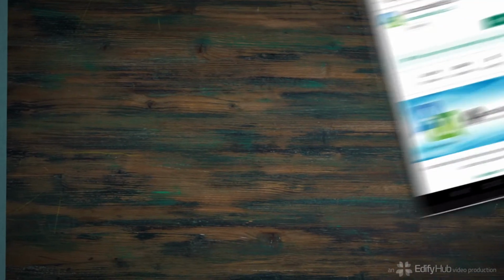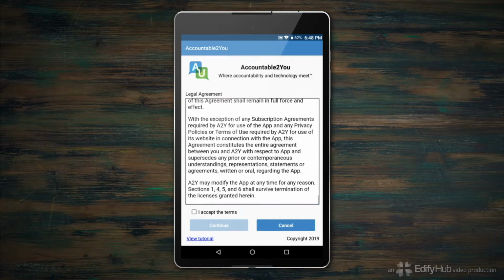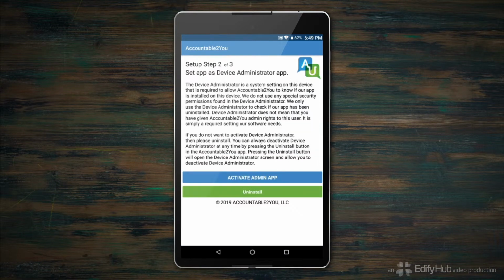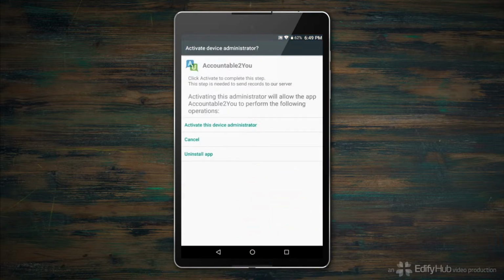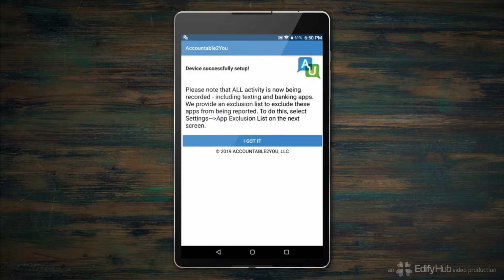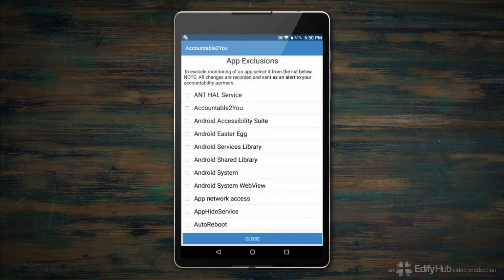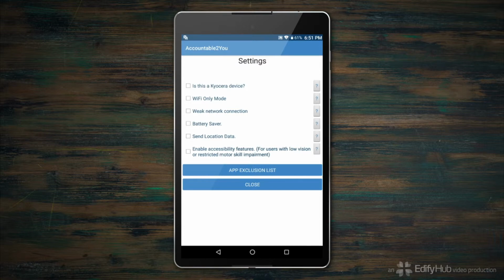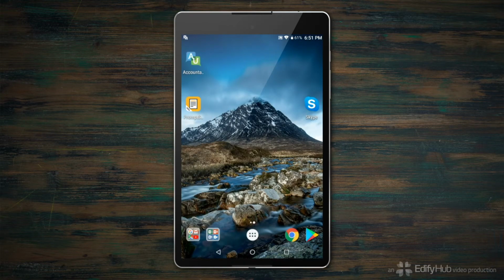Monitoring Android Accountability with Accountable2You Software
In this video, I'll show you how to let your accountability partners see your activity on your Android phone or tablet with Accountable2You, the software I and my family use to help keep us accountable with our internet activity.